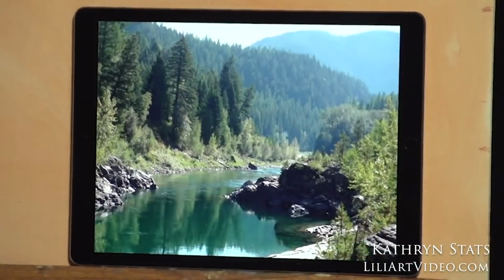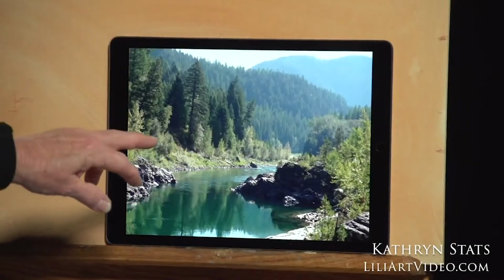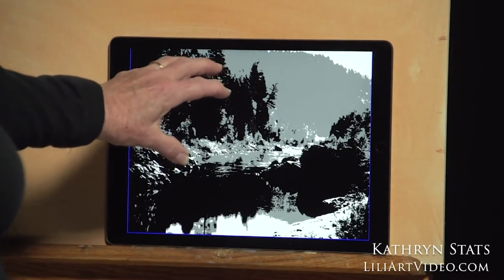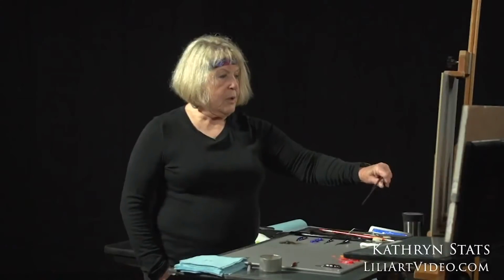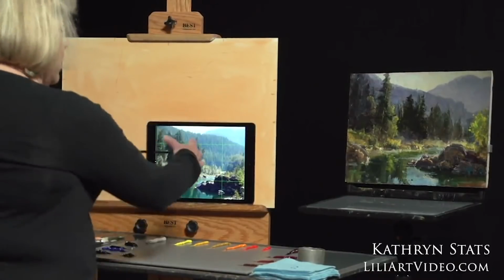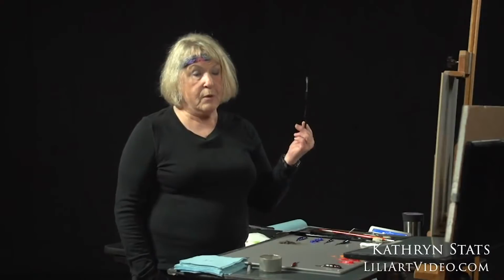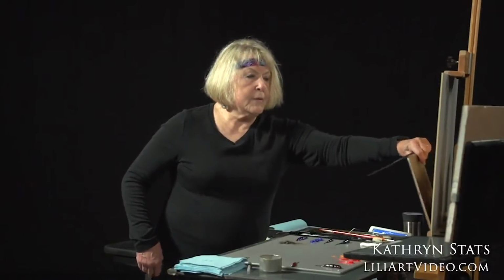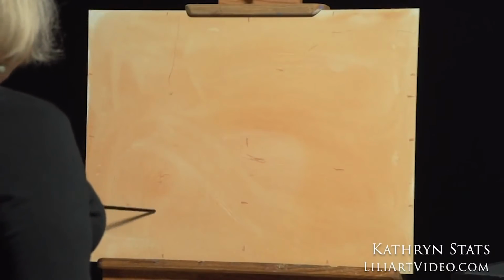Kathryn Stats “Painting the Effects of Light” **FREE OIL LESSON VIEWING**